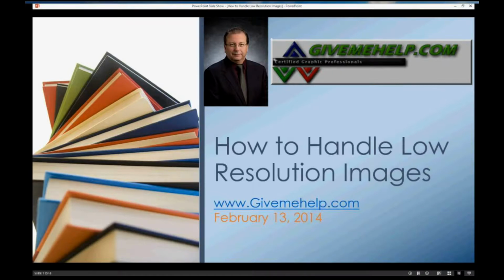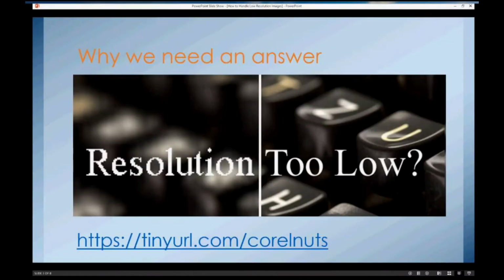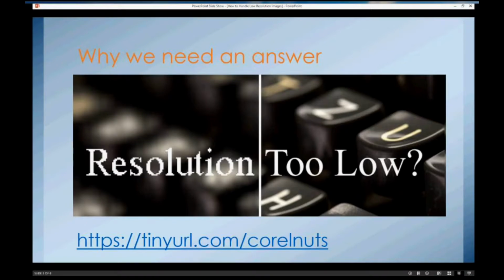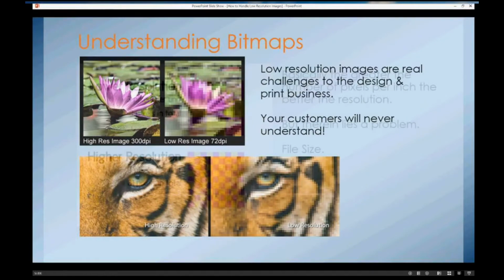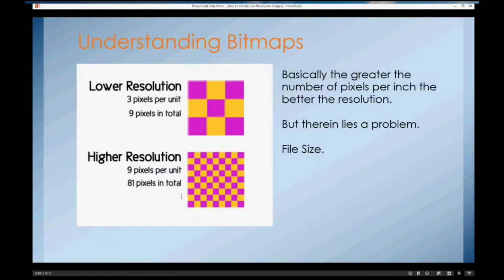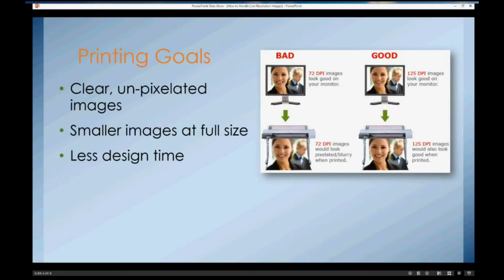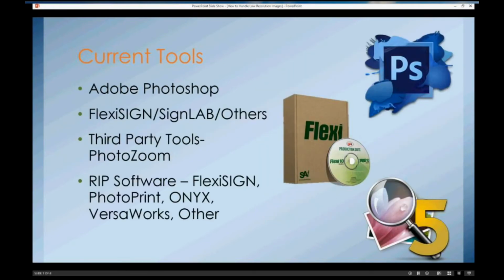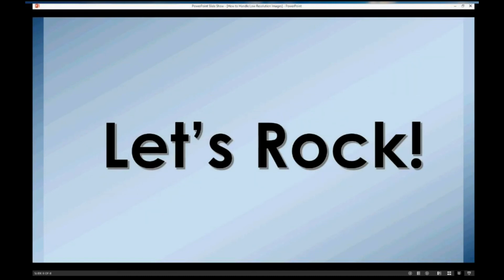Powerful Webinar Solves Low-Res Image Issues, by Mark Rugen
Low-res images will result in unprofessional finished products no matter which tracing program you use. For many, the only option to get good looking graphics was to redraw everything manually. That can be graphic hell.

Here is a 5:40 preview of a great 30-minute webinar by Mark Rugen. He'll show you an example of taking a 5×7 inch 100 ppi image and resize it to over 10 feet! Your shop will be in heaven!